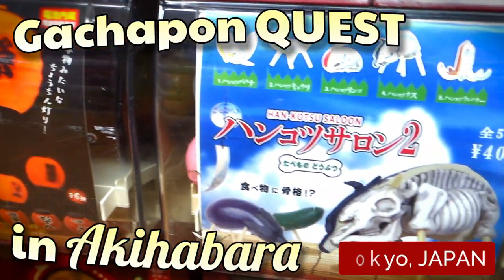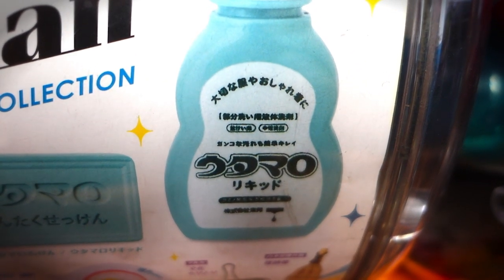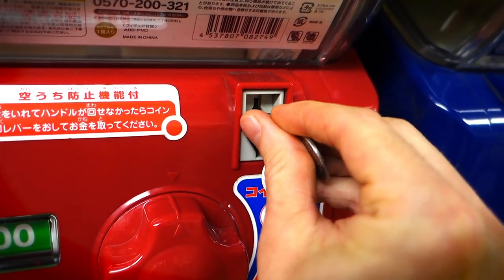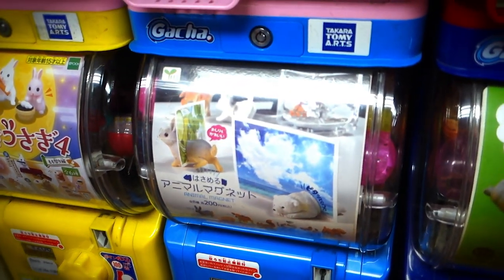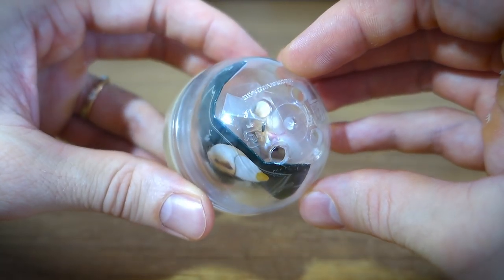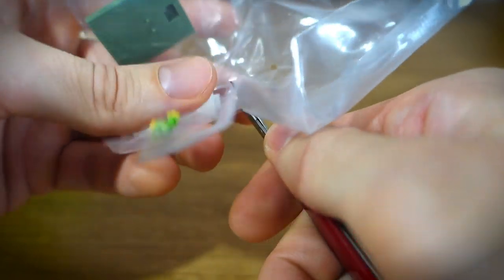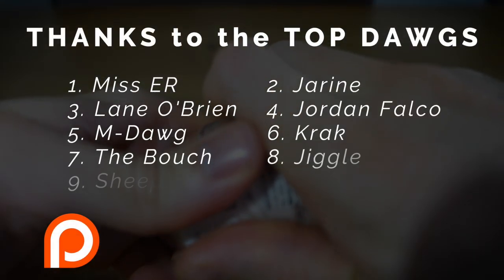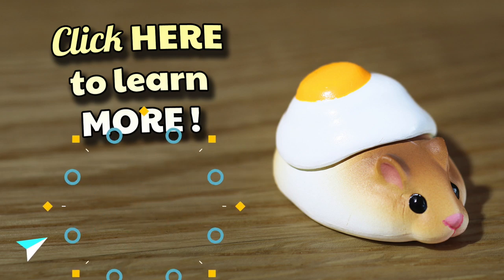Gashapon in Akihabara: Hamster Egg Toys & MORE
Behold, the Akihabara Gashapon Quest. In this incredible episode, I go shopping around for some top-quality capsule toys in all the best Tokyo spots. One of the many gems I picked up is a hamster toy with an egg on top. Watch to see all the rest, BABY!